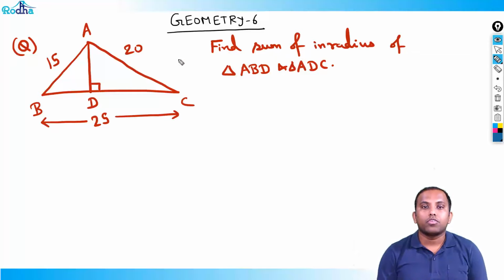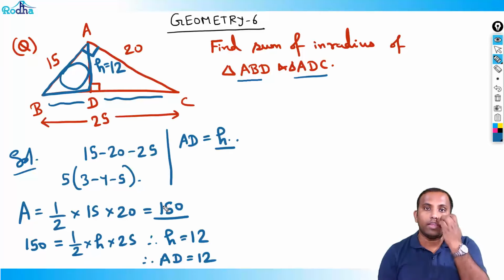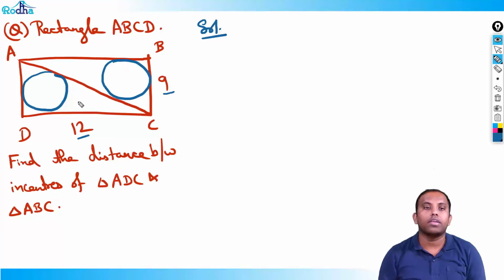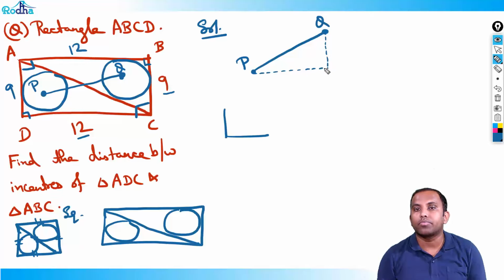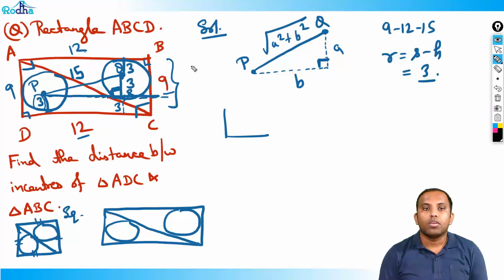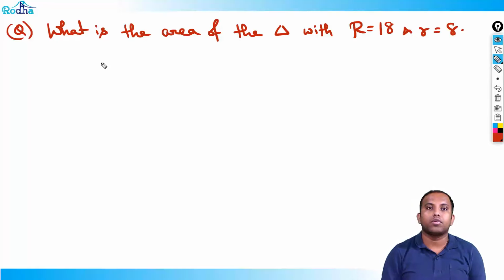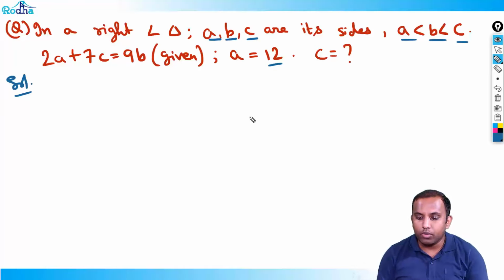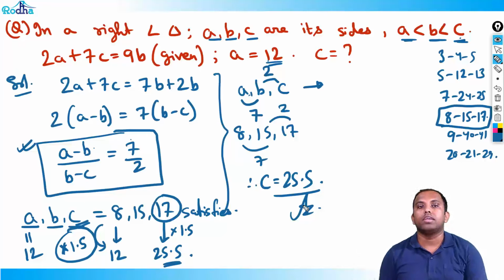Triangles 5 | Geometry for CAT 2027 | Ravi Prakash Rodha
Master triangles for CAT, geometry for CAT, and cat geometry with Ravi Prakash Rodha. (official Rodha course page)

- Learn to calculate inradius and circumradius in right-angled triangles.
- Apply Pythagorean triplets to solve complex geometry problems.
- Understand how to find distances between incenters in geometric figures.
- Solve problems involving area and perimeter of right-angled triangles.
- Discover a unique approach to solving problems with specific side length relationships.

Chapters:
0:00 Introduction to Triangle Problems
8:36 Distance Between Incenters of Triangles
15:05 Hypotenuse, Perimeter and Area from Inradius

Ravi Prakash Rodha of Rodha provides a comprehensive lesson on triangles for CAT Quantitative Aptitude. This video covers essential concepts like inradius, circumradius, and Pythagorean triplets, crucial for CAT and other OMETs like XAT, NMAT, SNAP, and CMAT. Students learn to solve complex geometry problems efficiently for the CAT exam.